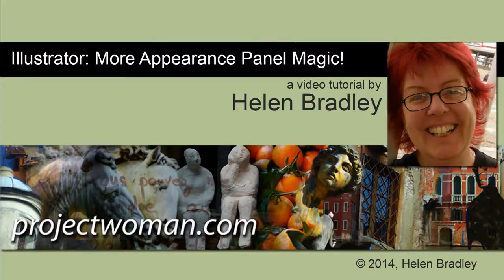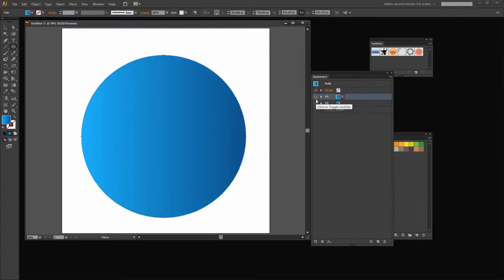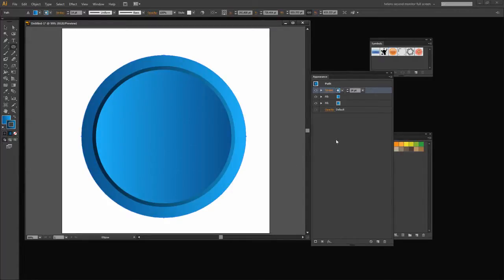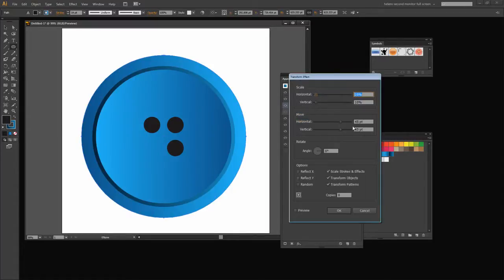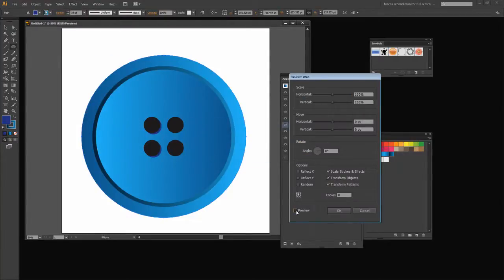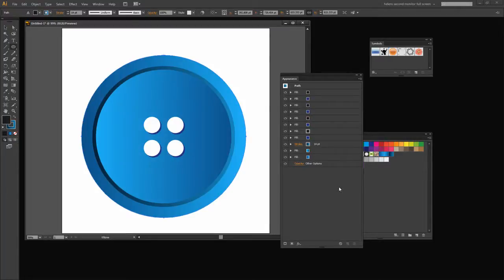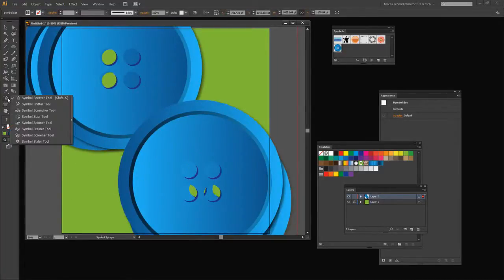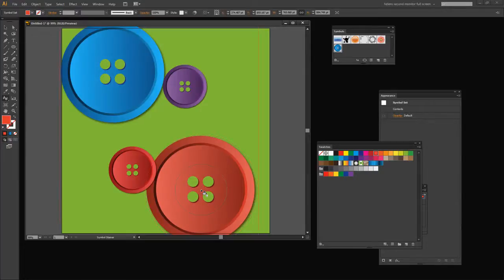Tips and Tricks for Using the Appearance Panel in Adobe Illustrator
Learn some tricks for using the Appearance Panel in Illustrator. You will see how to add multiple fills to a shape, how to add extra shapes to a single shape, how to move and resize a shape. You will see how to make part of a shape transparent using a transparency mask effect created inside the Appearance panel.

This video is ideal for intermediate level Illustrator users and will expand your knowledge of Illustrator tools. These are tips and tricks that will help you take your art to a higher level of production in Illustrator.